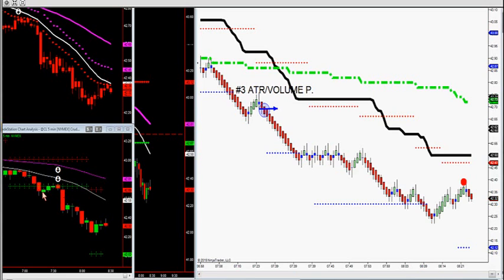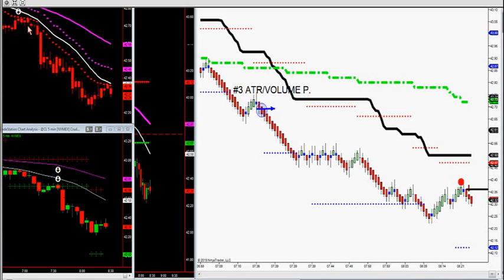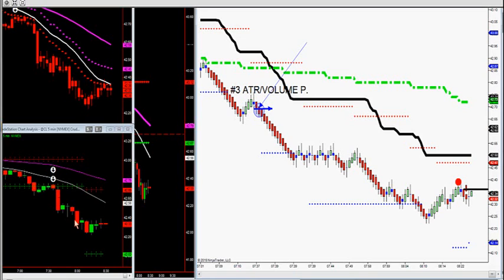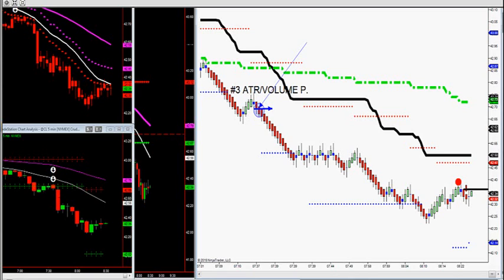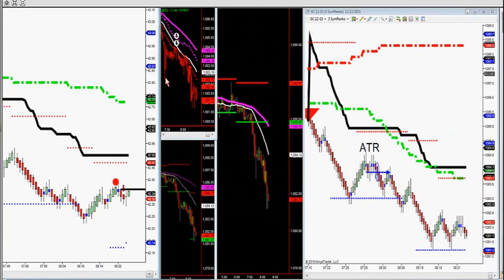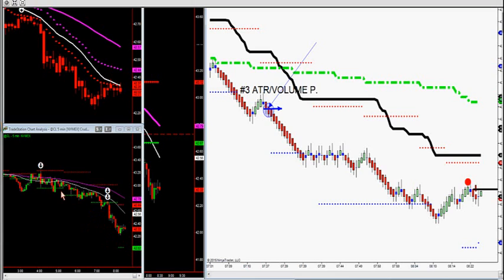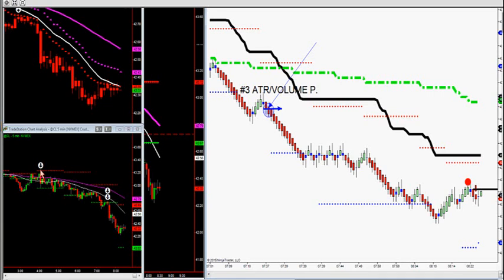11-12-15 How To Trade Confluence